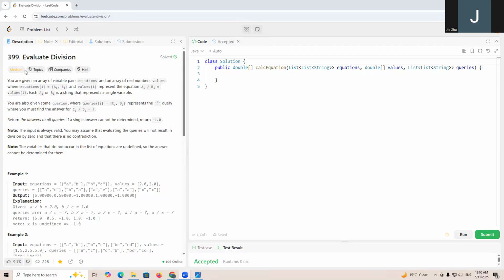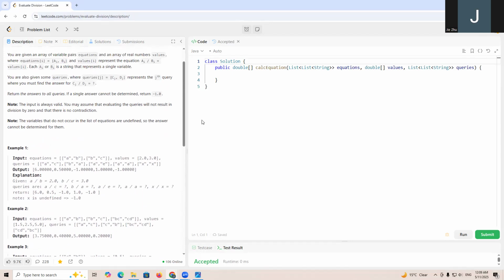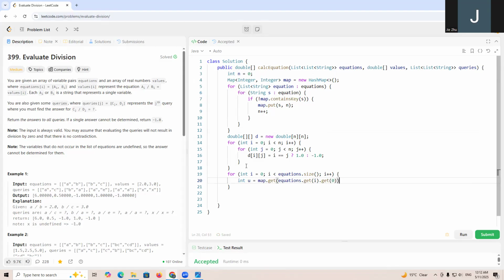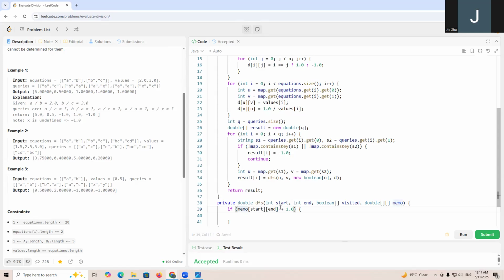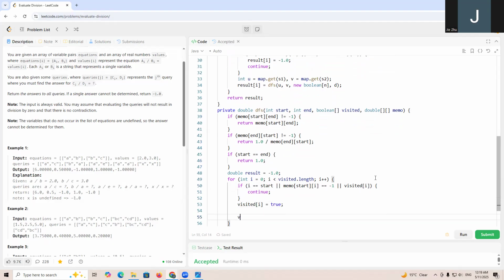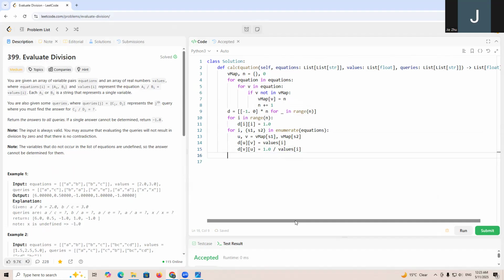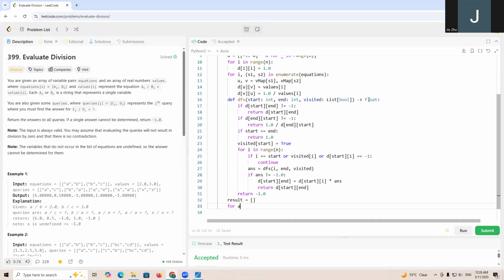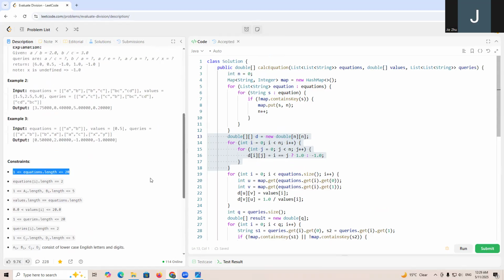399. Evaluate Division (dfs + memo)